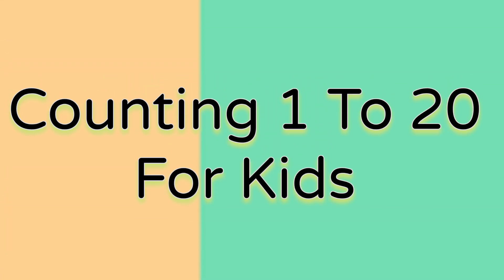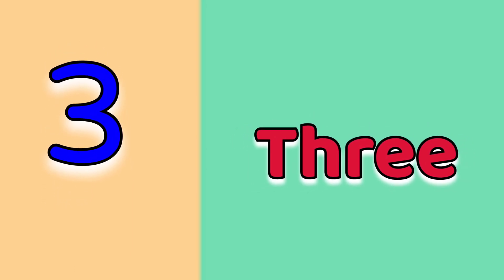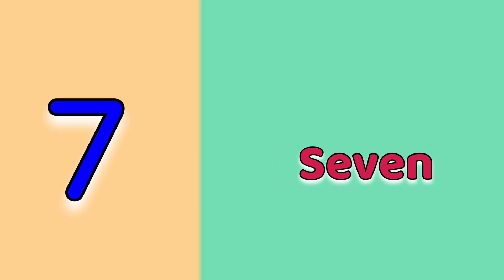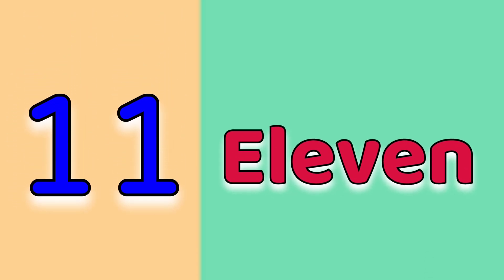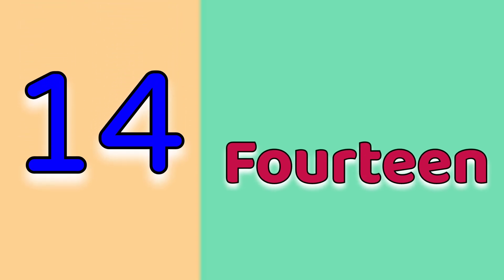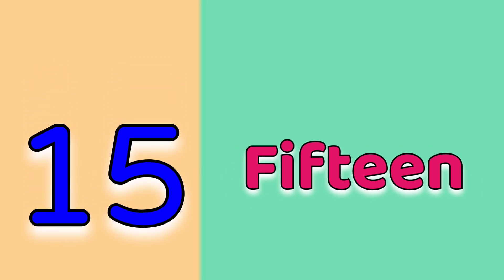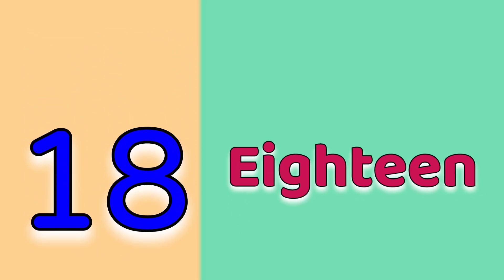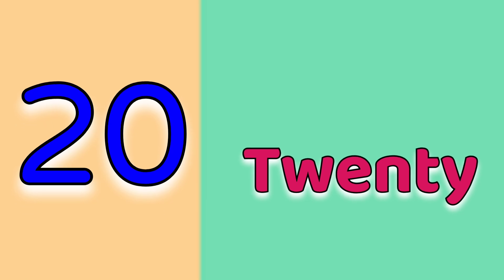Counting Numbers From 1 To 20 For Kids : बच्चो के लिए 1 से 20 तक गिनती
Number Counting 1 to 20 made easy .

1 to 20 counting
1-20 number song
123 numbers song
Counting numbers
Learn 1 to 20 counting
Learn counting
Numbers 1 to 20
basic maths
count to 20
counting numbers
education
learn
learn numbers
learn to count
learning
maths counting
numbers song 1-20
preschool
preschool learning videos
teach
teaching

In This Video , You Will Learn Counting Numbers From 1 To 20 Made Easy For Kids.